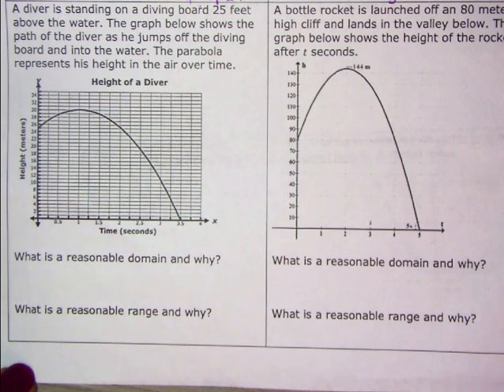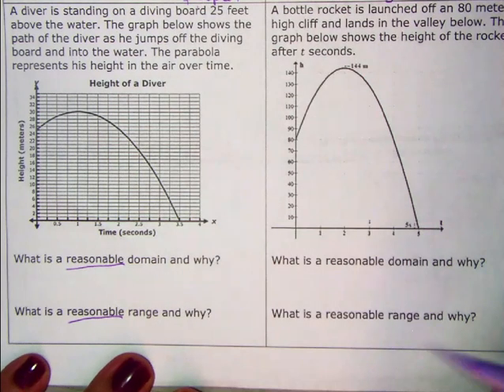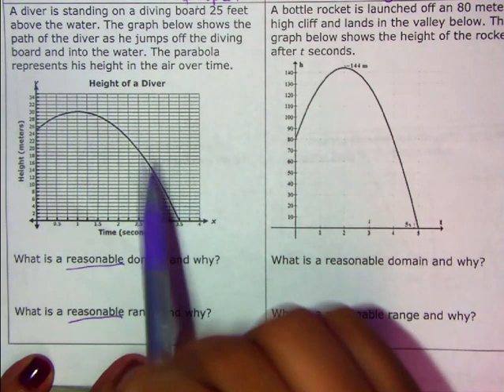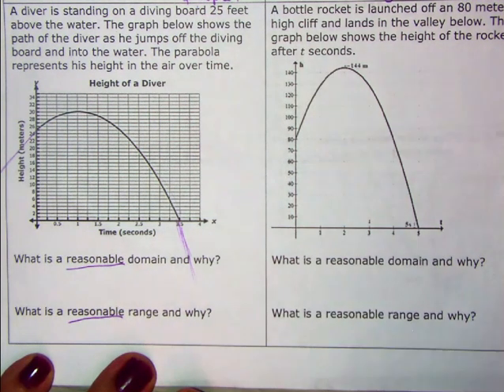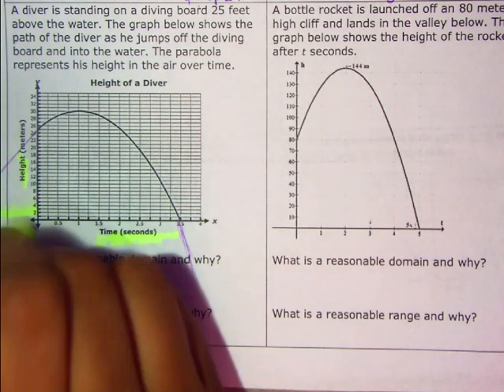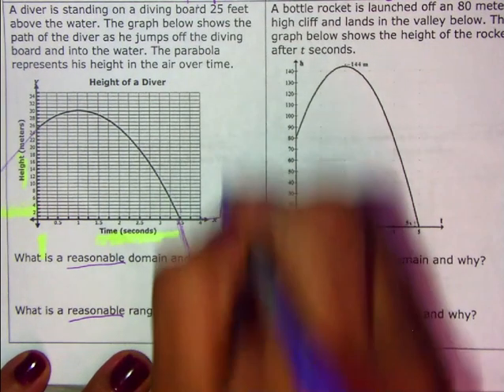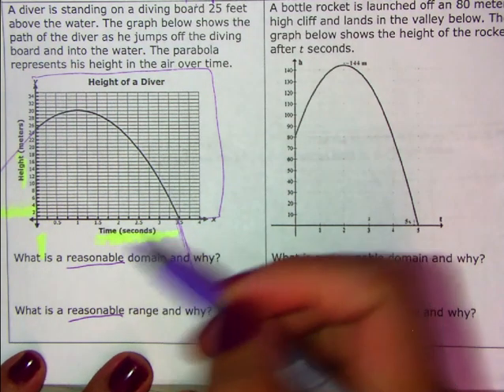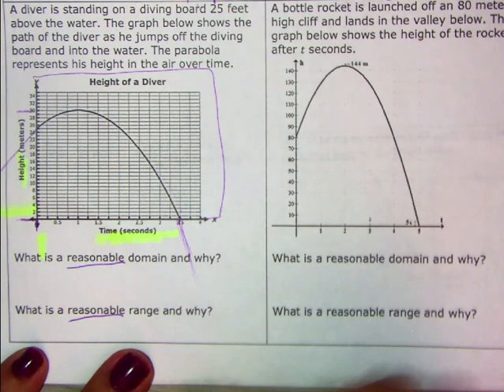Unit 4 Review Bottom of 3rd page (Reasonable Domain and Range samples)